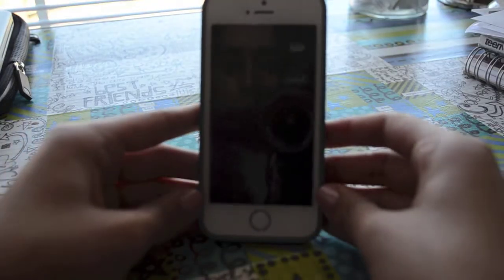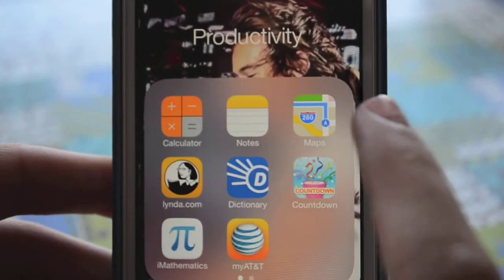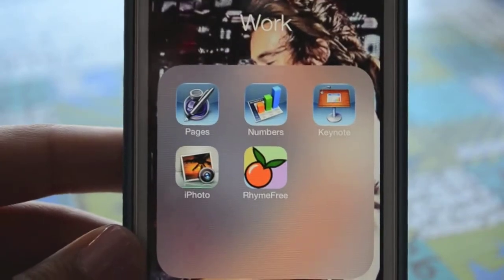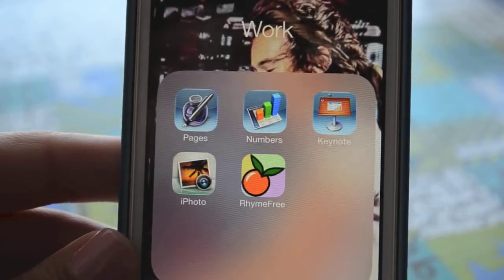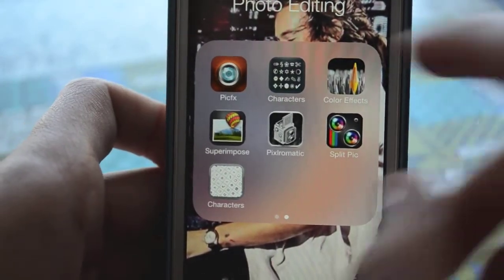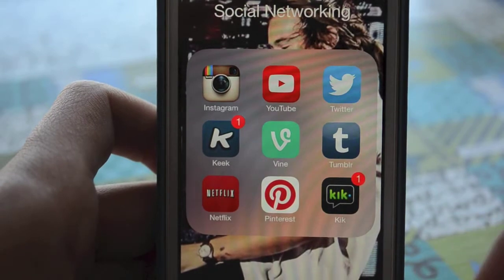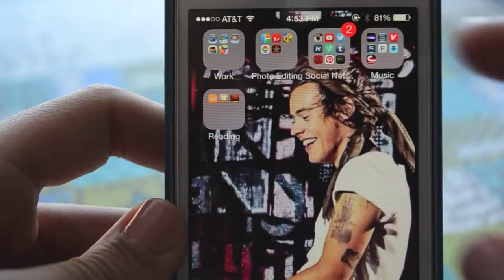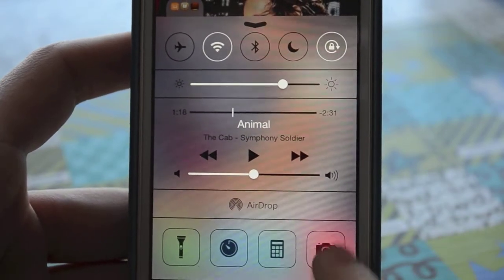What's On My Gold IPhone 5S!♡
I hope you all enjoyed! If you want to see more videos like this make sure to give this video a thumbs up(: Also, I would really appreciate it if you left any video requests or feedback in the comments below!
I hope you all have an AMAZING day♡